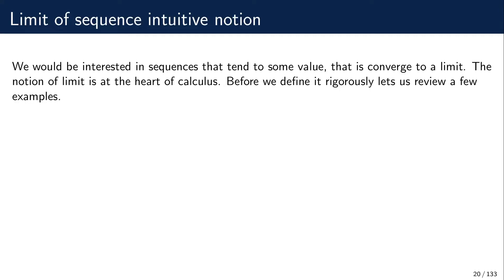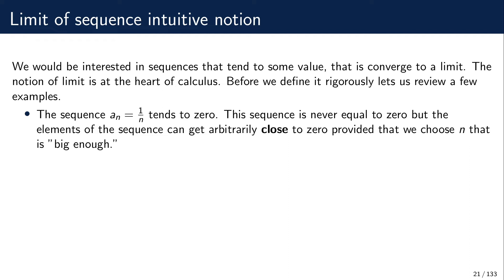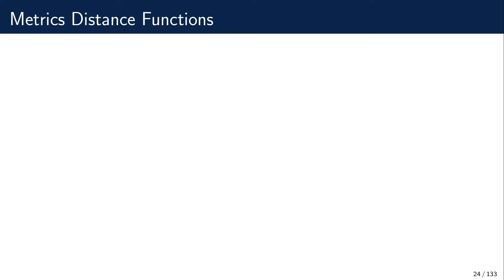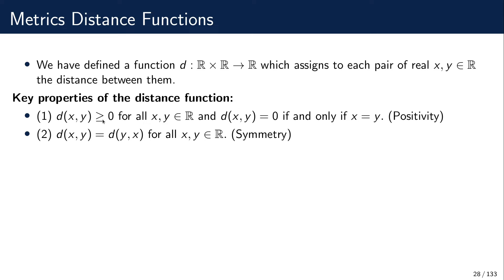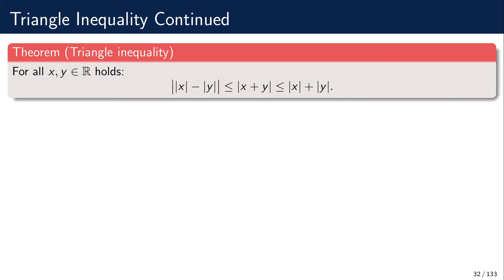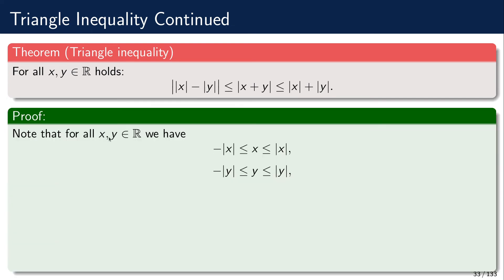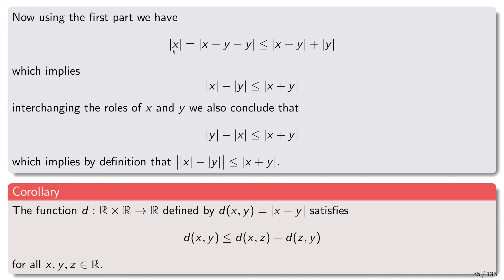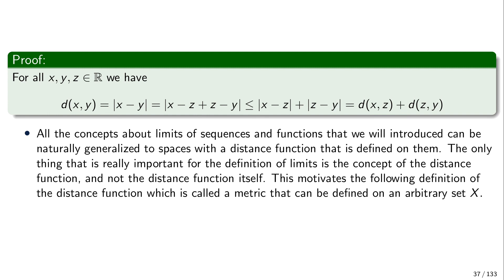The triangle inequality for the standard metric d(x,y)=| on R with proof and derivation.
In this video, we explain key properties of the standard metric
d(x,y)=|x-y| on R and explain why the triangle inequality is a key property.

Check this coll shirt with the visual proof from the video printed on it.